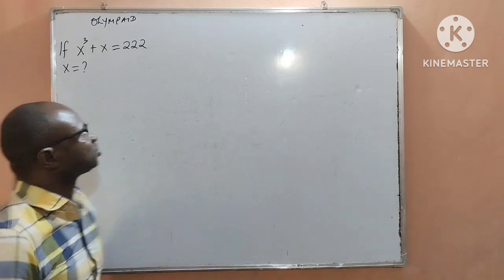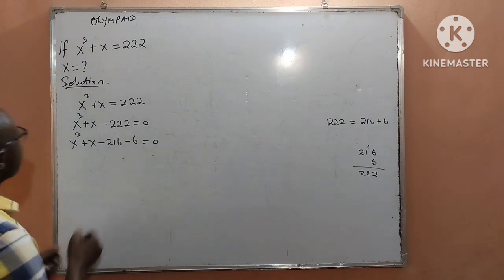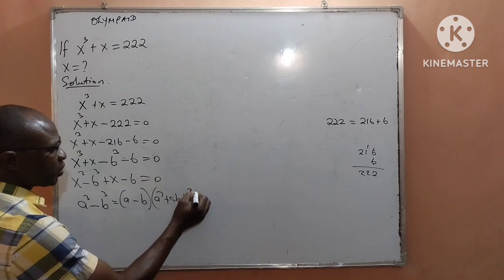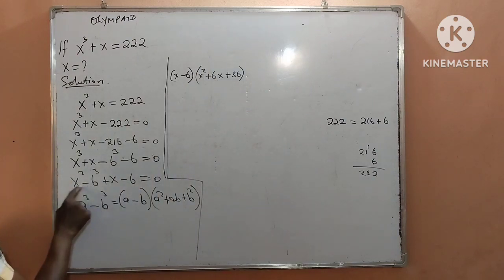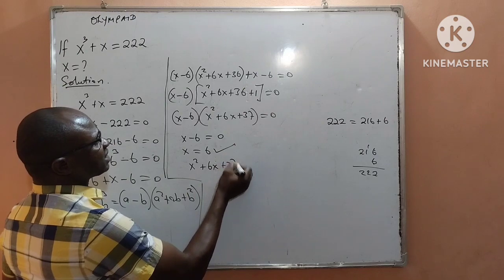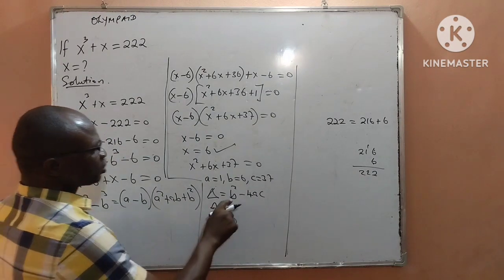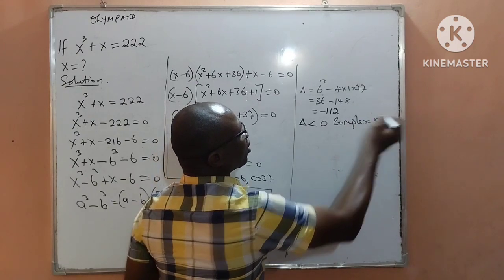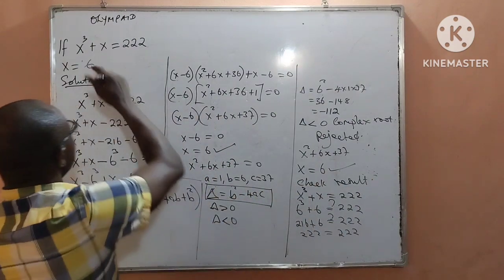Mathematics Olympiad Algebra Question || Exponential Equation